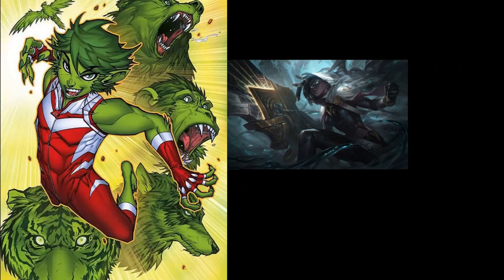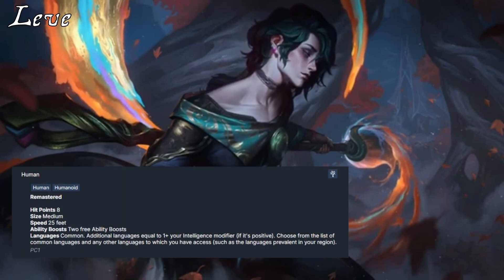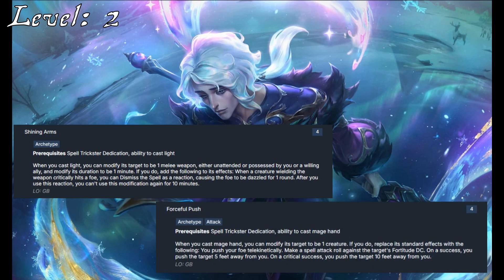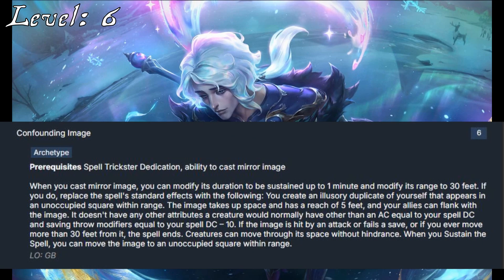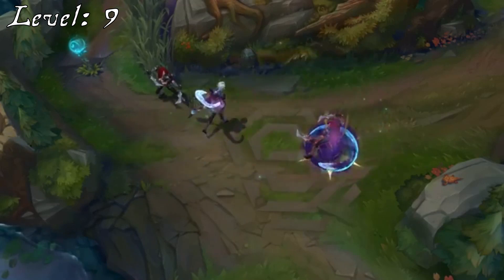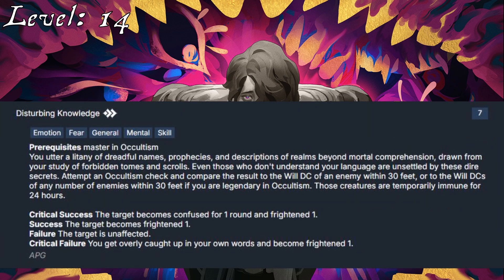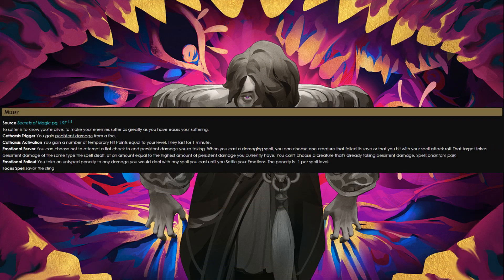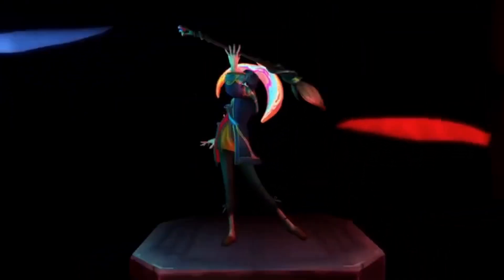Full Build Friday - Hwei, the Visionary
Hwei, the Visionary entered the Summoner's Rift this week and now you can bring him into your Pathfinder games as well with this level 1-20 Pathfinder Second Edition build for him!  Let me know what you think of the build and what other characters you'd like to see!

You can also check out a deep dive complete with items and archetype suggestions over on the blog

Or keep appraised of what's going on over on the Twitter